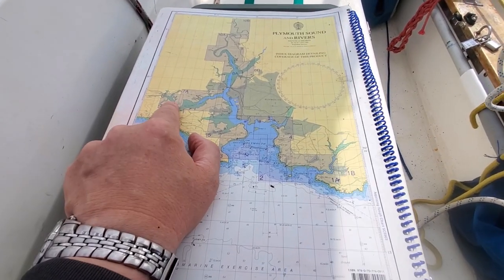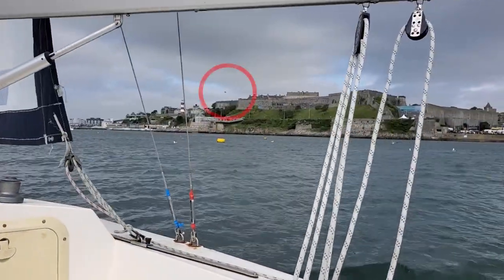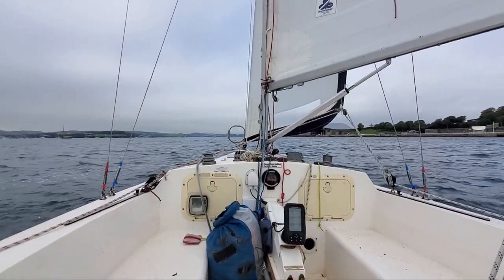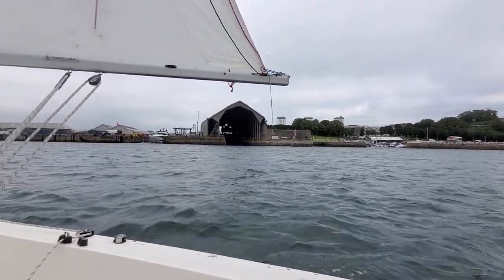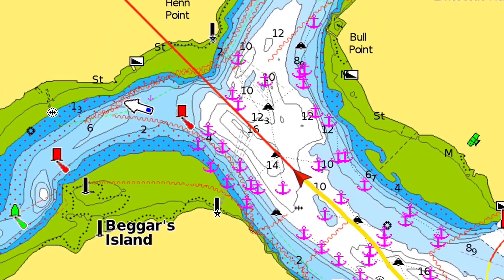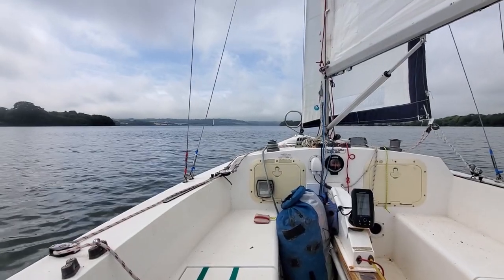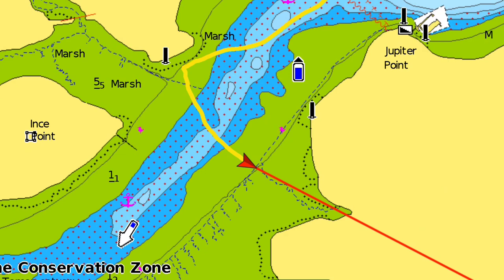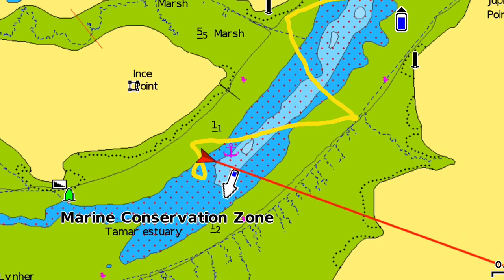20230810 River Lynher part 1 of 2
Thursday 10th August 2023

Another video in the series I seem to be making around Plymouth Sound. This one is somewhat longer than the average I think.

I picked a day I thought would be excellent to get quite a long way up the River Lynher to areas which are very shallow and are only accessible at high tide.

I was a bit late in setting out for reason I can't quite remember now, but the initial wind at the mooring showed promise for making up time.